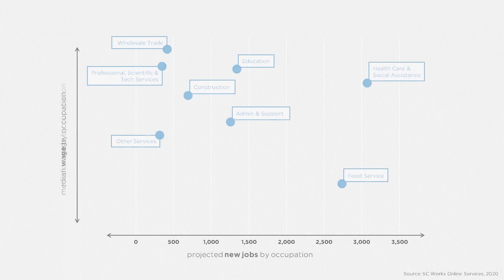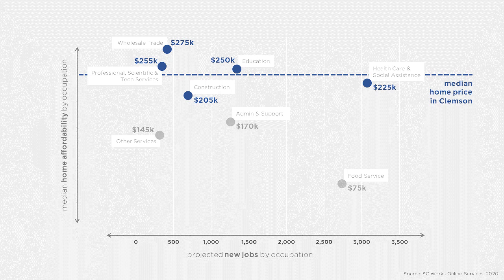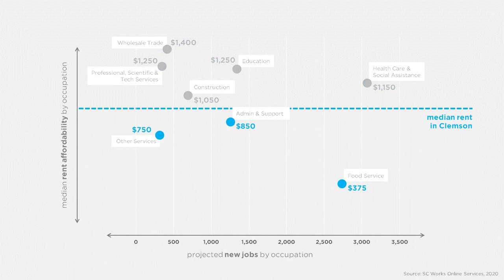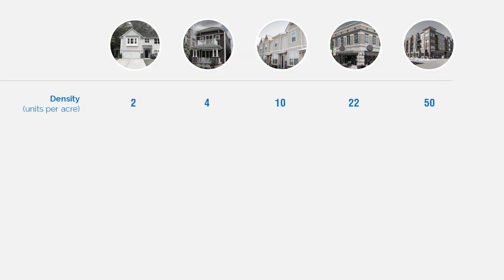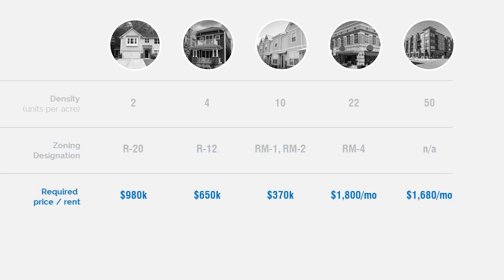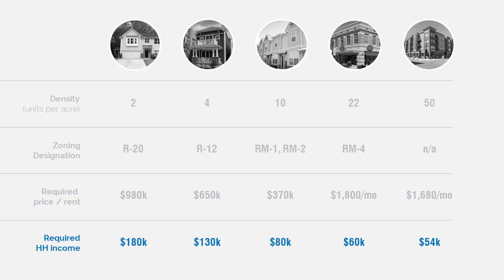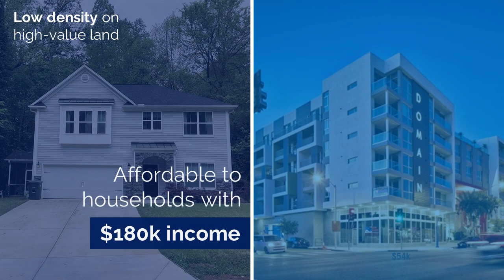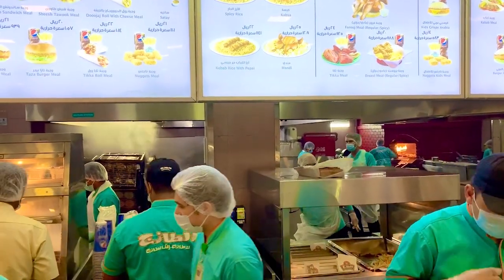ClemsonNEXT: Inclusivity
How does development policy affect who is welcome in a community?

ClemsonNEXT is the City of Clemson’s effort to address growth and its impacts with a strategic plan for development.